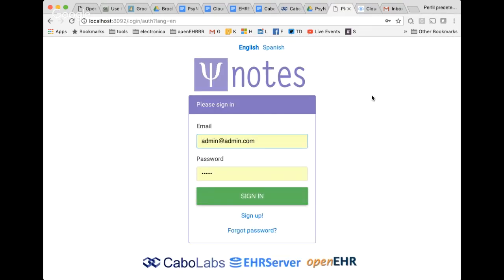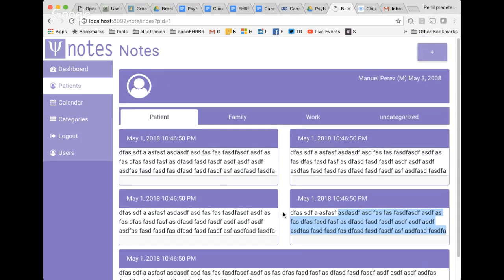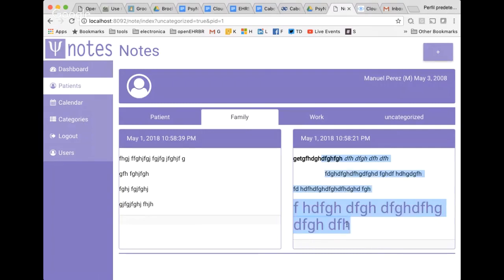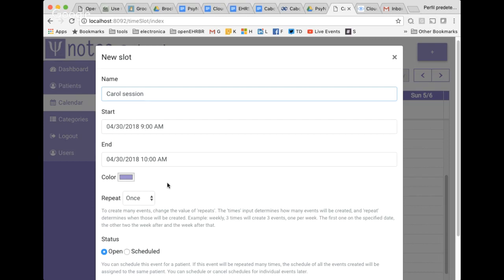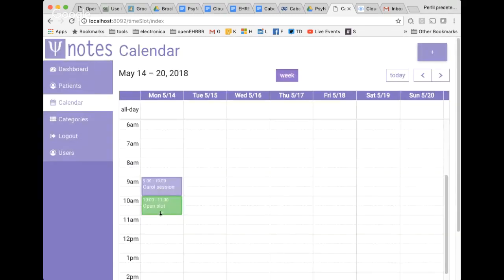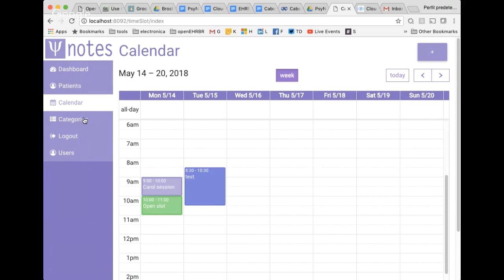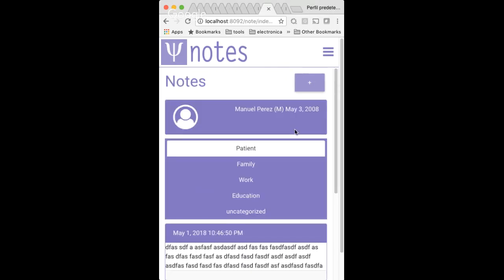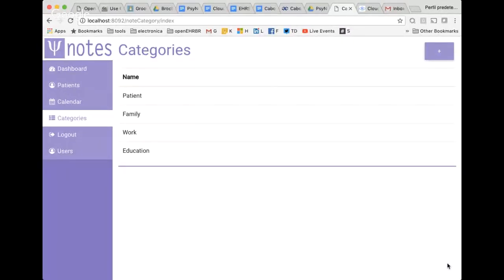PsyNotes demo: app to record notes about psychotherapy sessions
Psychologists can manage their agenda, patients and notes about the sessions from the web or a mobile device..